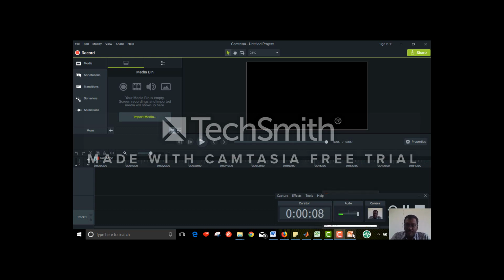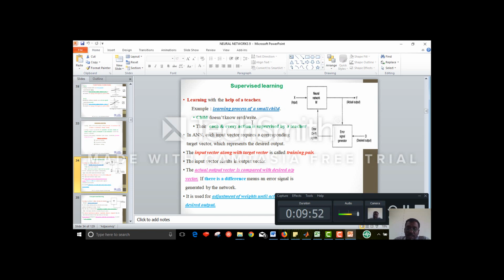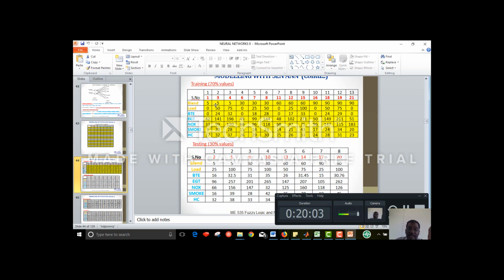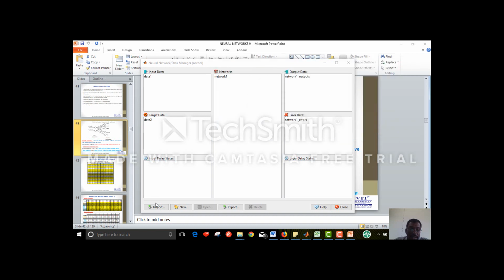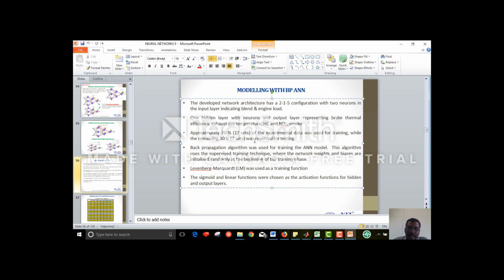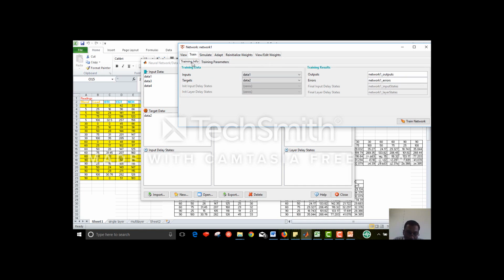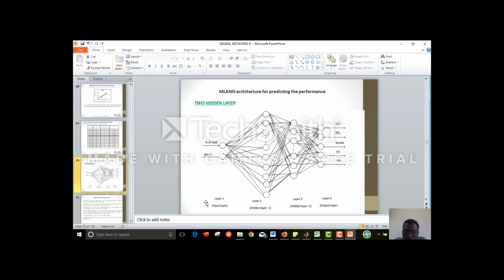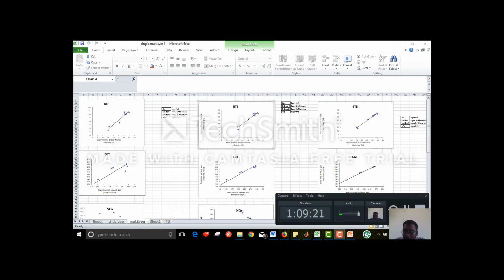HANDS ON TRAINING ON MULTI LAYER FEED FORWARD BACK PROPAGATION ANN